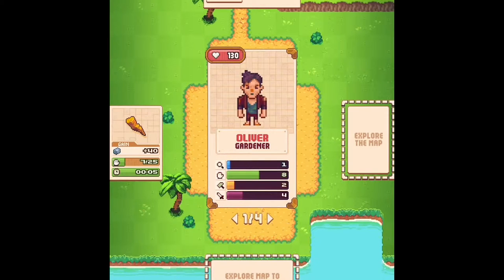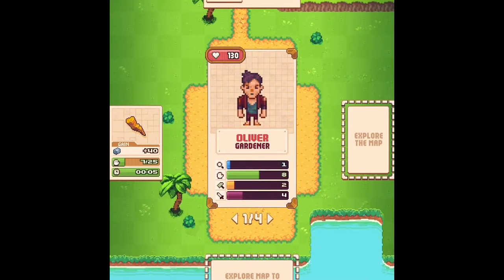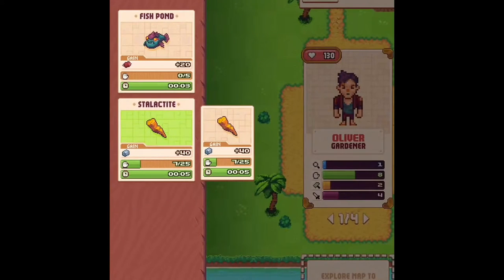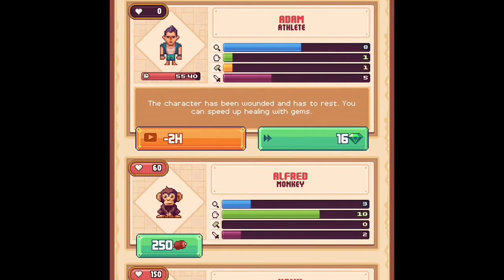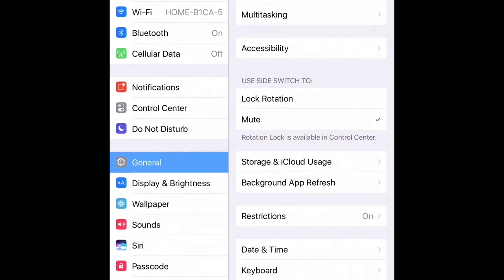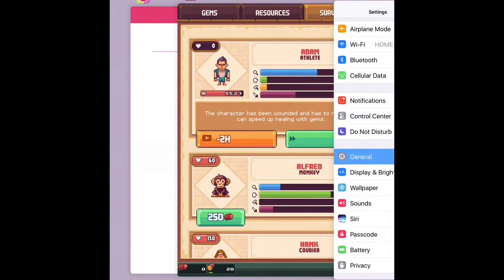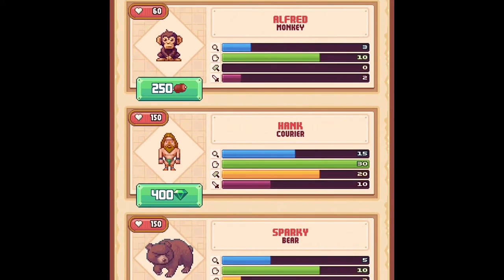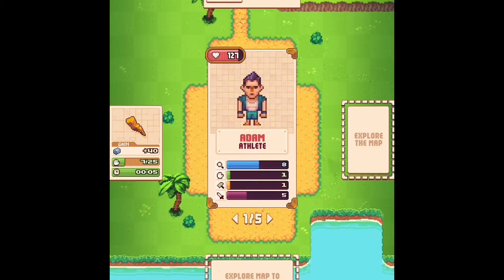Tinker Island Cheat | CuteGirl Gaming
Hey guys, it's CuteGirl Gaming here with another video!!! This cheat will help you guys out a ton and is super awesome!

Instructions:
1. Go on to general and then go to date and time
2. Set the date/time to how long it is going to take for the task you are doing to be completed
3. Go back onto the game
4. Task will be completed!!!

Also make sure to check out Tinker Island out on the App Store!

I am so sorry for not posting for a while! I was really busy and didn't have the time to but I'm going to be posting regularly now!

I also would like to thank you guys for getting me up to 200 SUBS!!! That is so big for me! Thank you guys for all of your support!